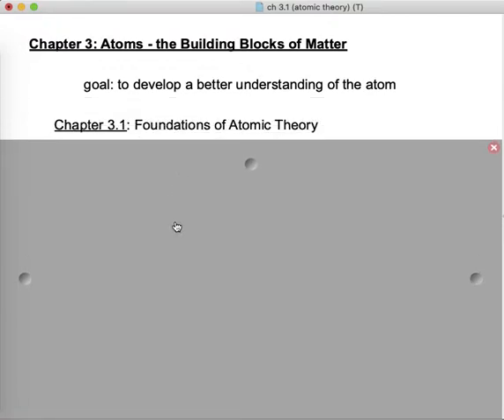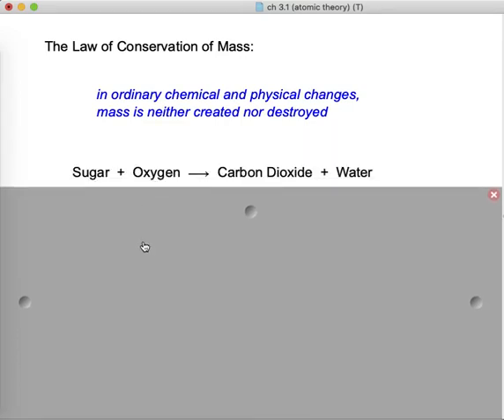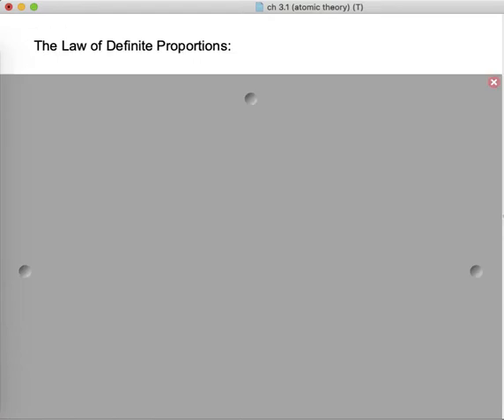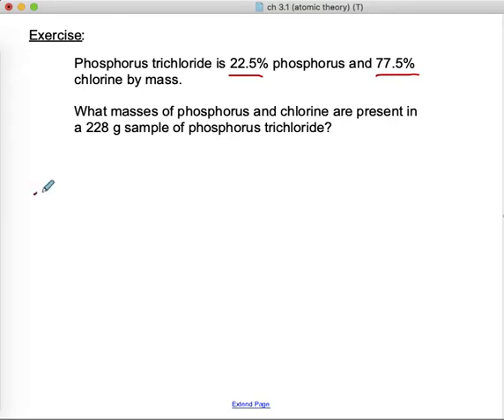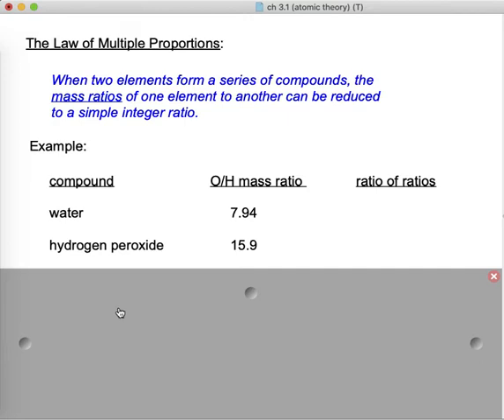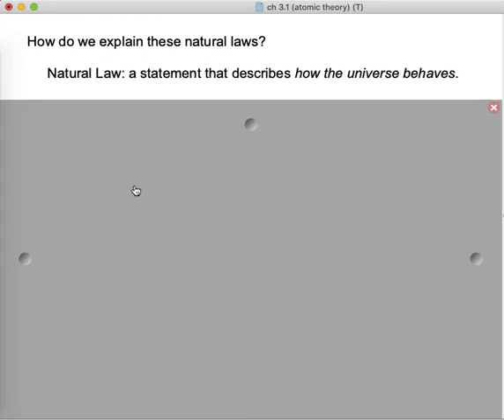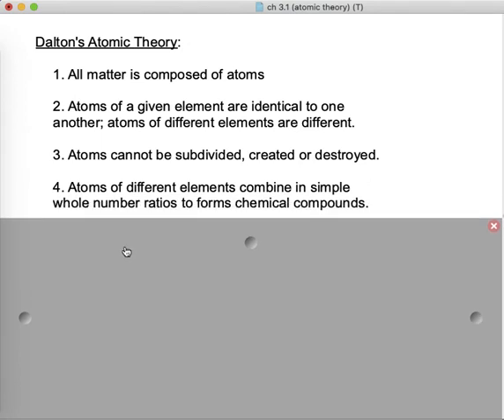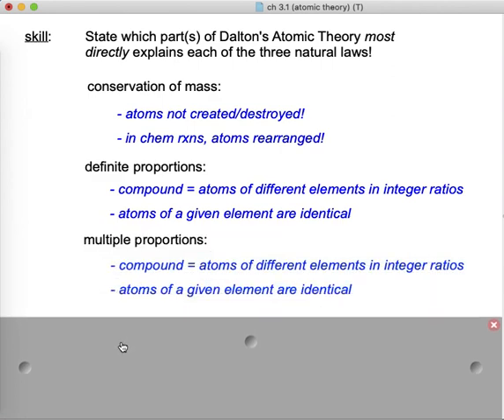chapter 3.1 (atomic theory)